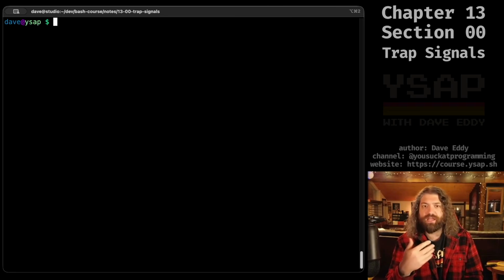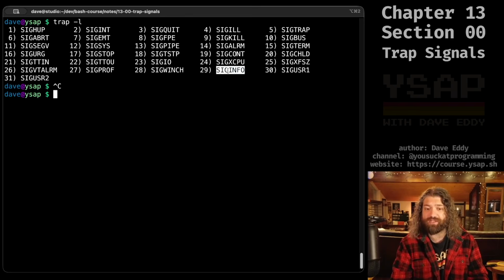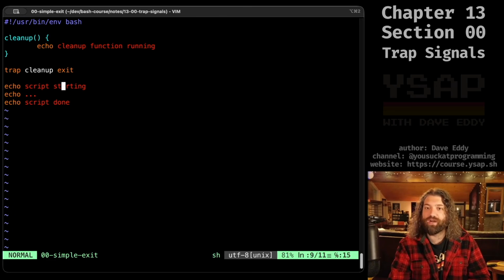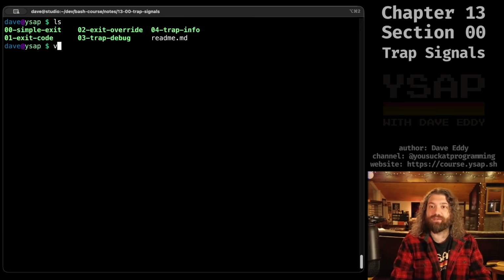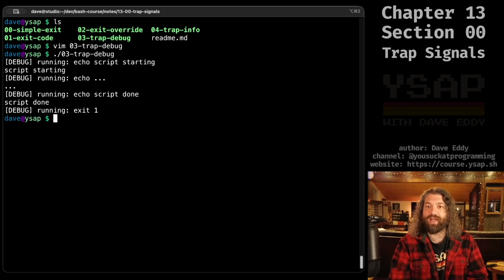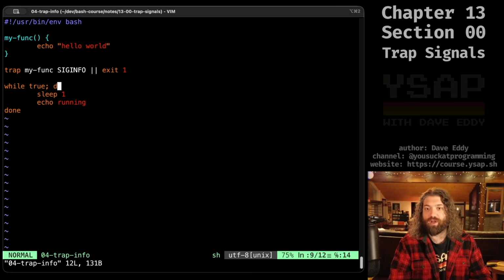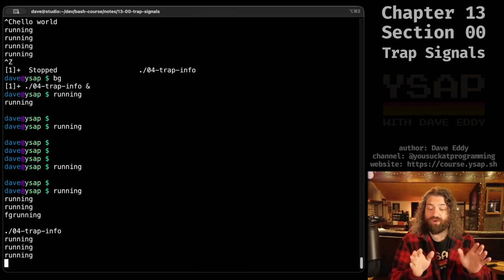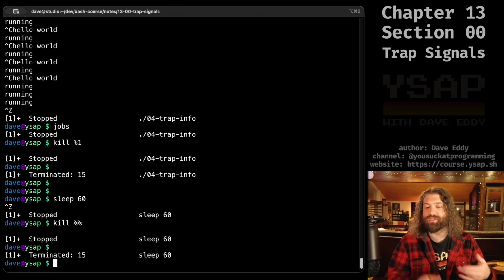Responding to unix signals with `trap` - Bash Scripting Course (pt51)